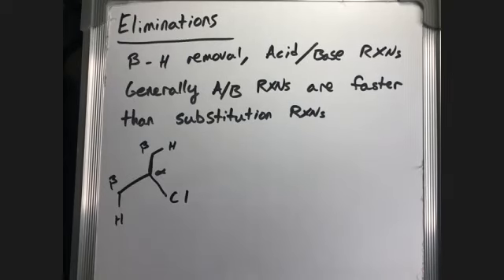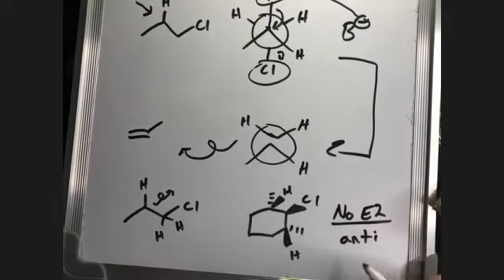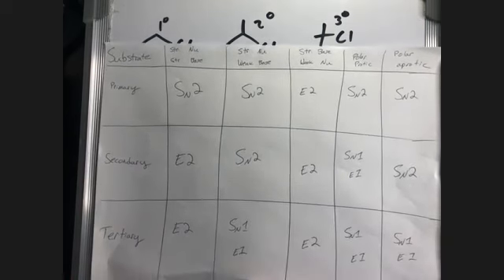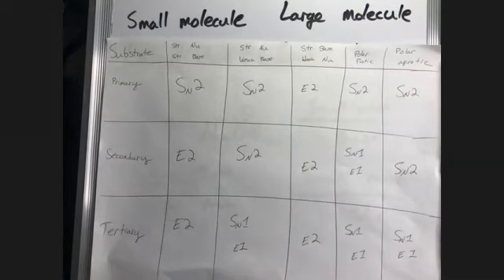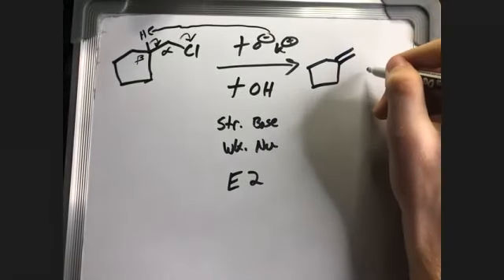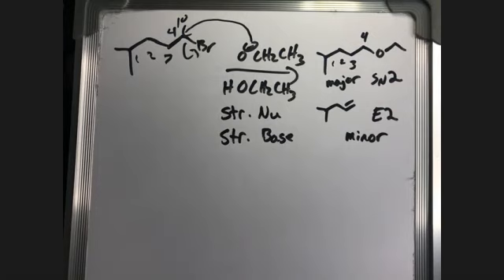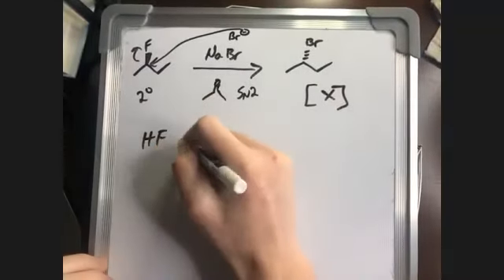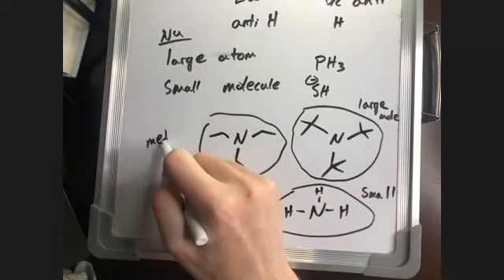Zoom Recitation (Elimination reactions, determining likely pathways E1, E2, Sn1, Sn2)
In this video, I introduce the following topics:

1) Introduction to elimination reactions (Beta hydrogen extraction)
2) Specific details about E2 (concerted mechanism, bimolecular rate, anti hydrogen)
3) Specific details about E1 (stepwise mechanism, unimolecular rate)
4) General differences between nucleophiles and bases
5) Factors that favor specific pathways (E1, E2, Sn1, Sn2)

Problems begin at 24:30